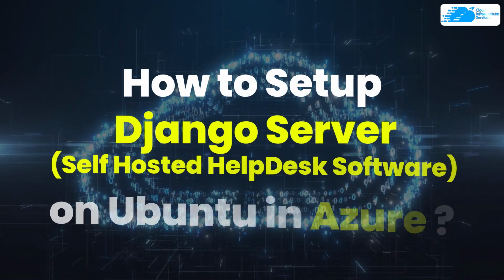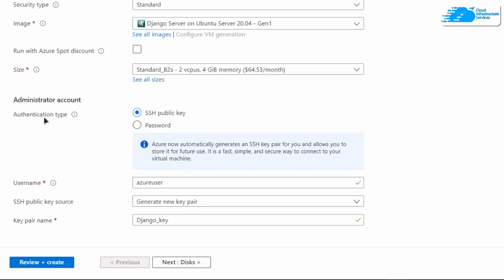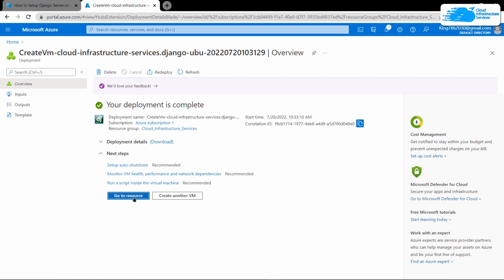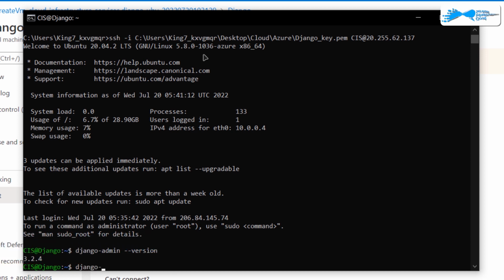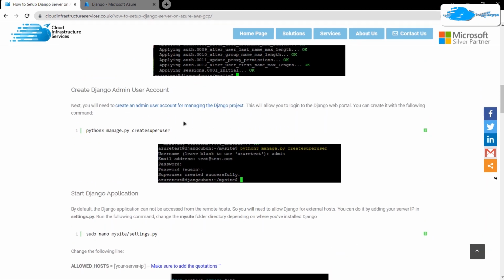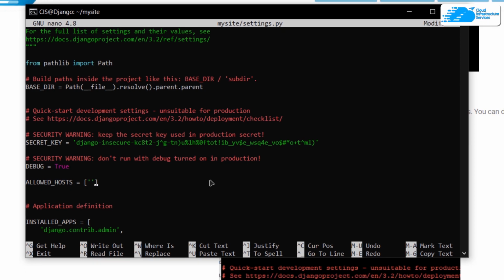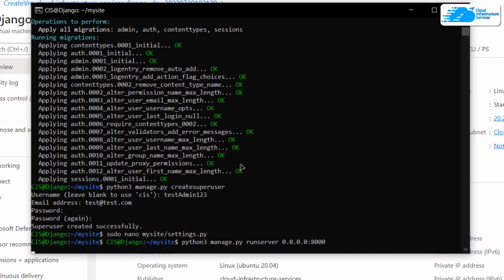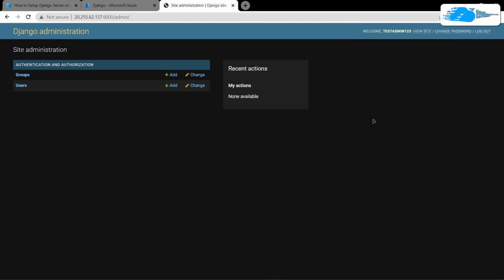How to Setup Django Server on Ubuntu in Azure (Python Web Framework - Web Server)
How to Setup Django Server on Ubuntu in Azure (Python Web Framework - Web Server): Django is a high-level Python Web framework that encourages rapid development and clean, pragmatic design.

Django offers a big collection of modules which you can use in your own projects. Primarily, frameworks exist to save developers a lot of wasted time and headaches and Django is no different.

This video will show how you can setup Django Server on Azure

⏰Timestamps⏰
00:00 Intro to Setup Django Server on Ubuntu in Azure
00:23 Creating Python Web Framework - Web Server
01:42 Accessing SSH terminal
02:15 Verify Django Installation
02:31 Creating a Django Project
05:13 Accessing Django Project
05:31 Accessing Admin Portal of Django Project
05:55 Outro of Setup Django Server on Ubuntu in Azure

Django Features:
-Ridiculously Fast - Django was designed to help developers take applications from concept to completion as quickly as possible.
-Reassuringly secure - Django takes security seriously and helps developers avoid many common security mistakes.
-Exceedingly scalable - Some of the busiest sites on the Web leverage Django's ability to quickly and flexibly scale.
-Fully loaded - Django includes dozens of extras you can use to handle common Web development tasks. Django takes care of user authentication, content administration, site maps, RSS feeds, and many more tasks — right out of the box.
-Incredibly versatile - Companies, organizations and governments have used Django to build all sorts of things — from content management systems to social networks to scientific computing platforms.